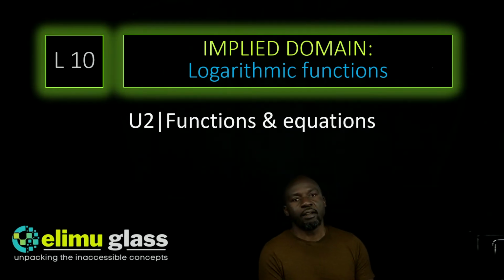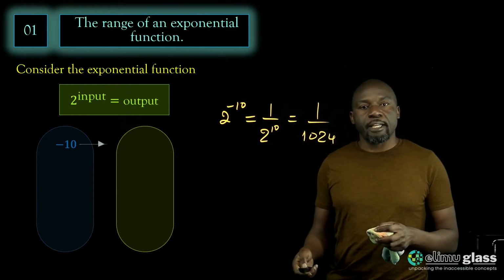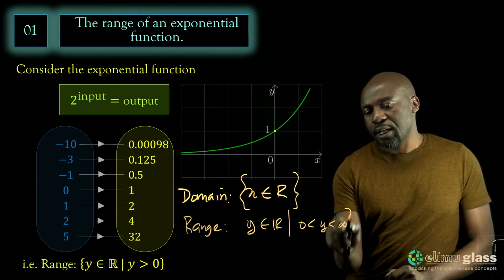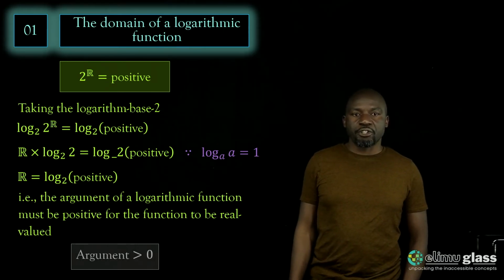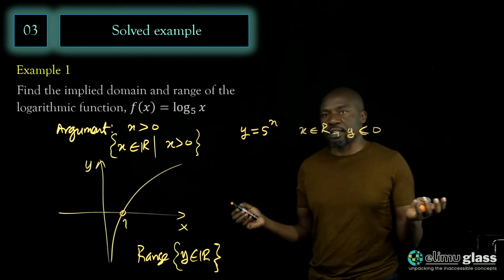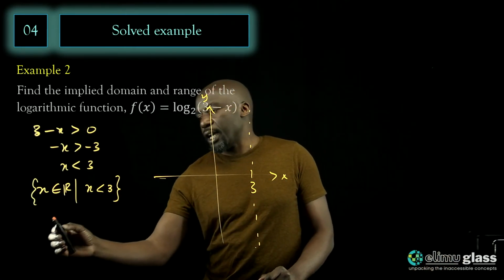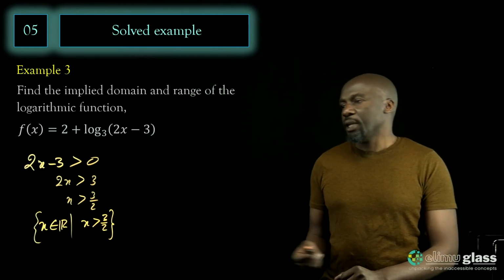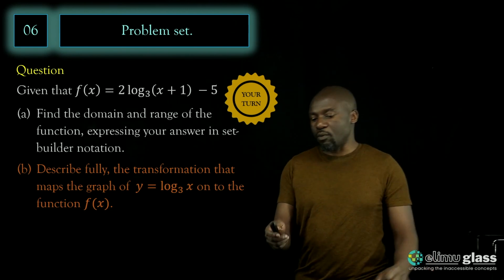MU 209 | Implied domain | Exponential, Logarithmic functions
Timestamp:
00:00 - Introduction
01:05 - What is an exponential function? The domain and range
06:37 - The domain and range of a logarithmic function
09:14 - Solved problem set. Example 1
13:17 - Solved problem set. Example 2
16:13 - Solved problem set. Example 3
19:23 - Problem set - Your turn